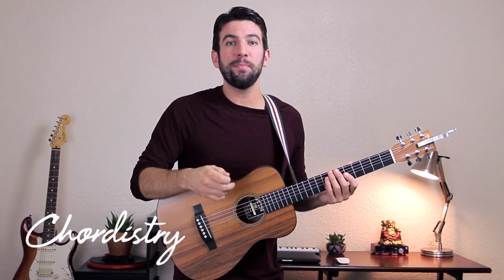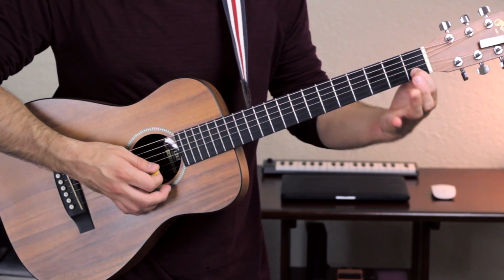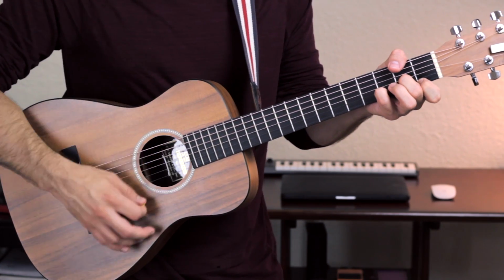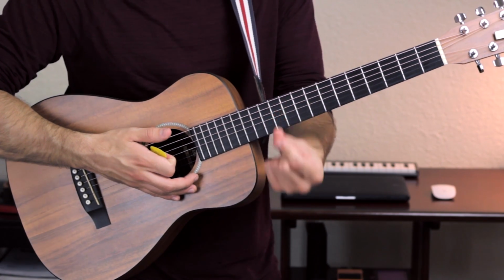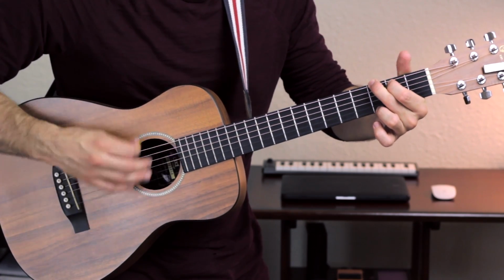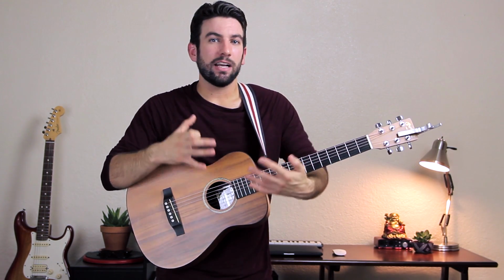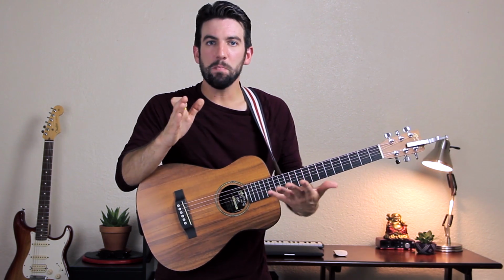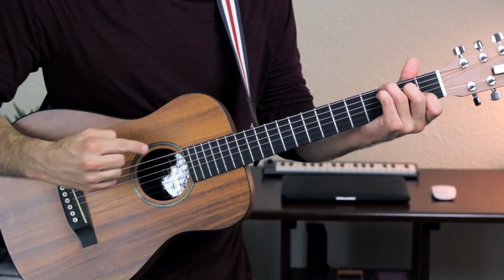Mumford and Sons - Wilder Mind (Guitar Lesson/Tutorial)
Here's how you play the title track to the new Mumford and Sons album. I hope you enjoy this tutorial! A link to the tabs is below.

\\\NEWSLETTER\\\

Sign up for the Chordistry newsletter and get QUICK CHORDS, my FREE 3-part mini-course
that'll show you how to be lightning fast with your chord changes!

\\\TABS\\\

VERSE ONE: 8:45
CHORUS: 10:36
VERSE TWO: 11:57
BRIDGE & OUTRO: 14:39

\\\PLAYTHROUGH\\\

\\\SUPPORT SHAWN, GET YOUR GEAR HERE\\\

Amazon US
Amazon UK
Amazon CA

...or have your favorite song transcribed for $5!

\\\SOCIAL STUFF\\\